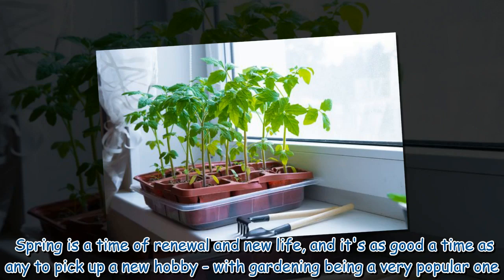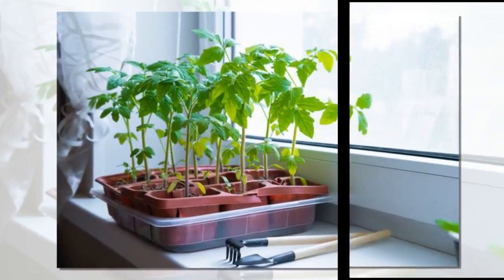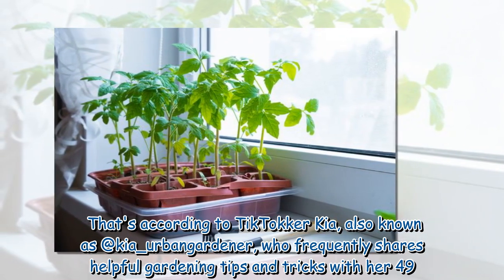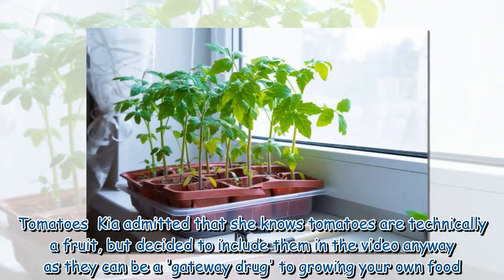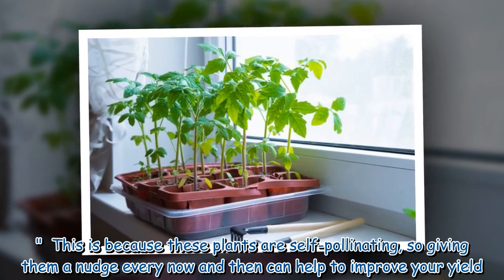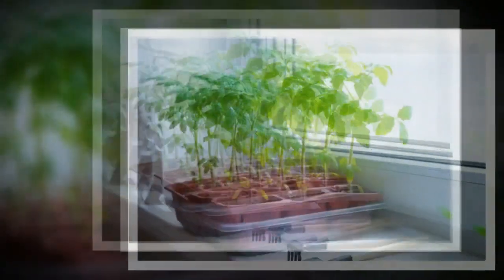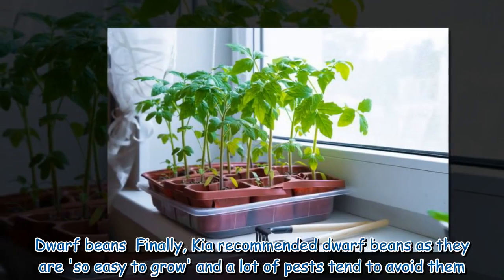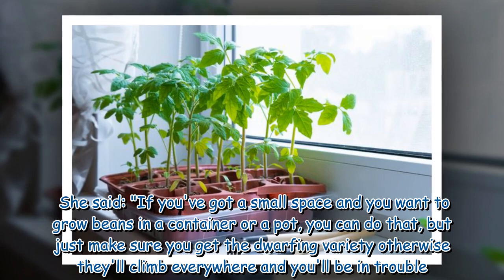Three 'surprisingly easy' vegetables to grow in your garden - even for beginners